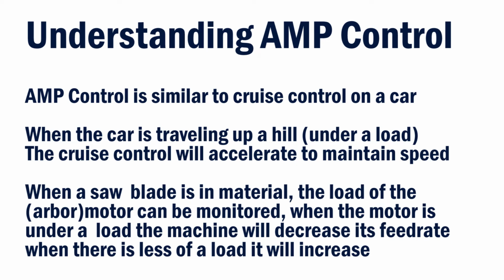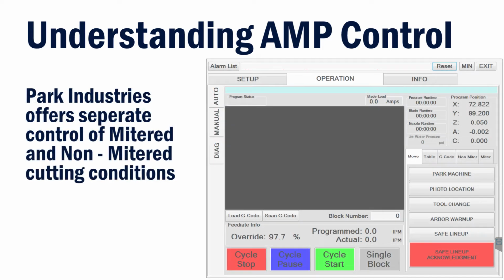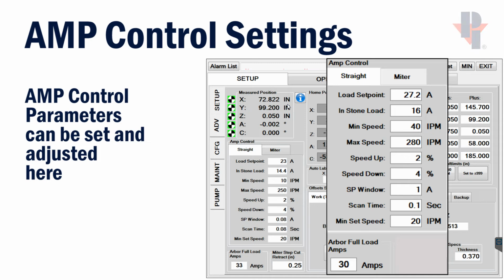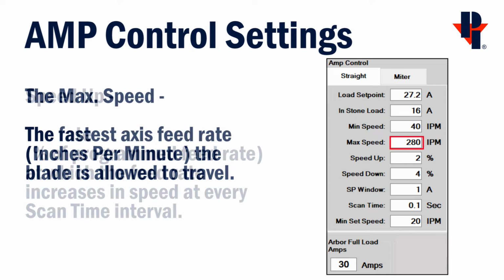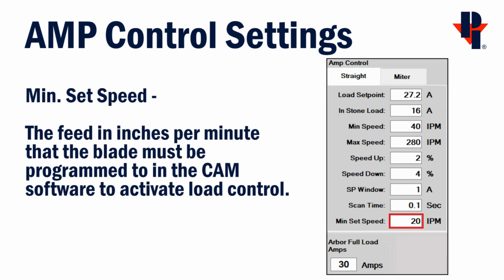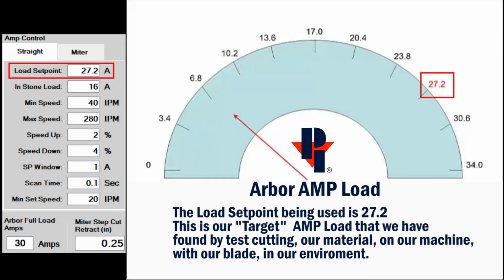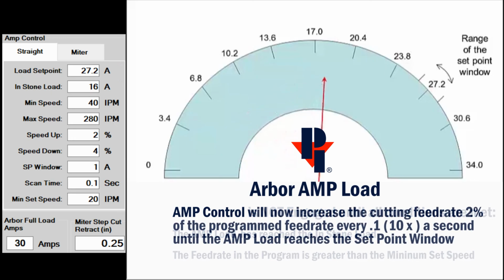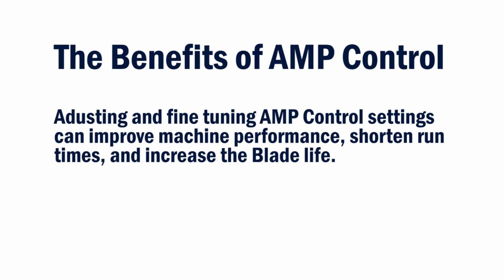How To Use Load Control | CNC Saw, Sawjet Service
In this video, you will learn to utilize amp control and what the benefits of using it are.  This service supports CNC Saws and Sawjets, including the Park Industries Voyager XP, Saber, Saberjet, Saberjet XP and Fusion machines.